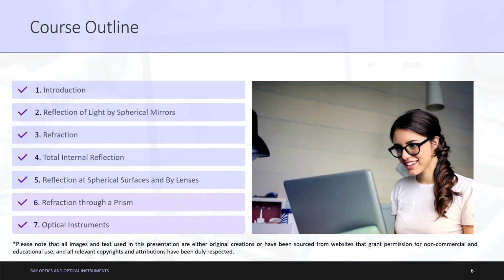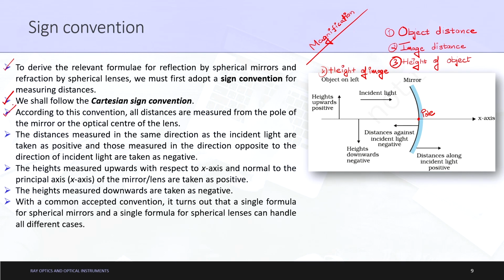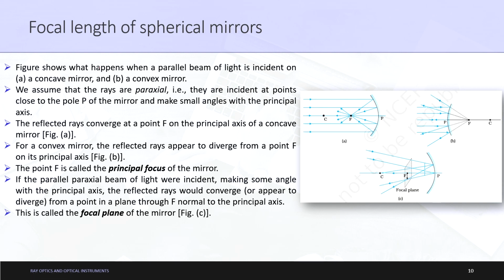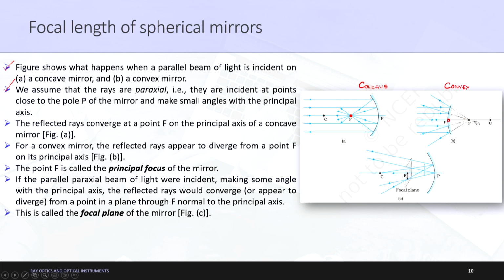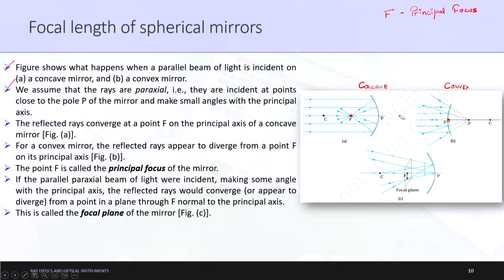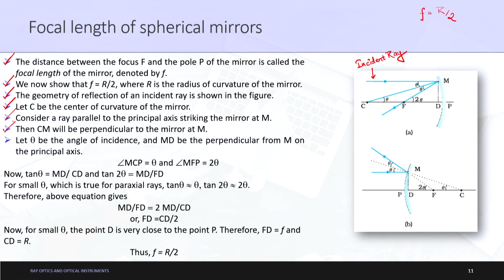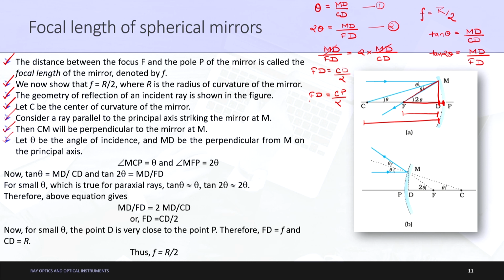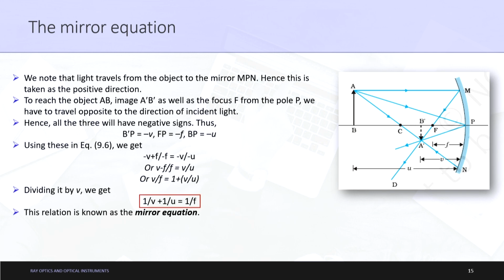Reflection of light by Spherical Mirrors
Subject: Physics
Programme Name: Ray Optics
Course Name: Medical

In this video, we have discussed the reflection of light by spherical mirrors.

📡 Key Features:
Syllabus-based Content